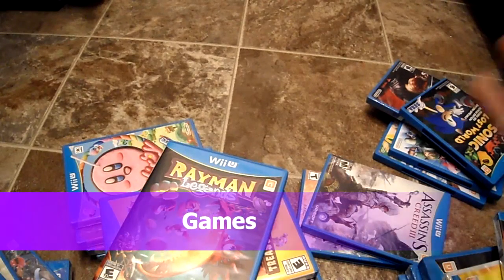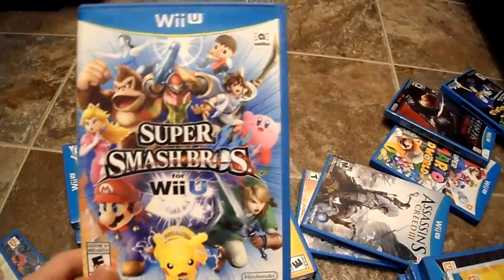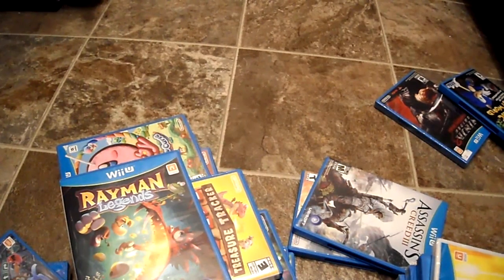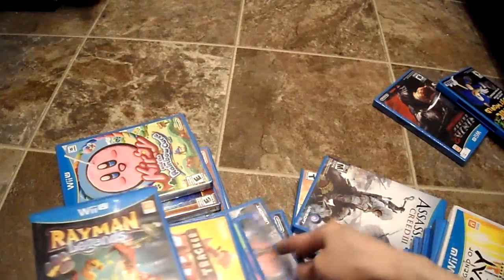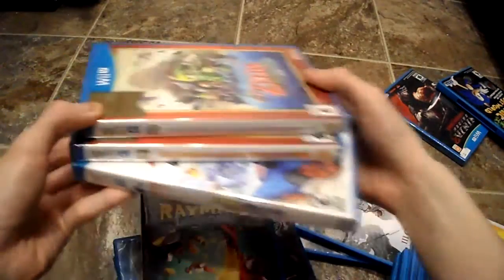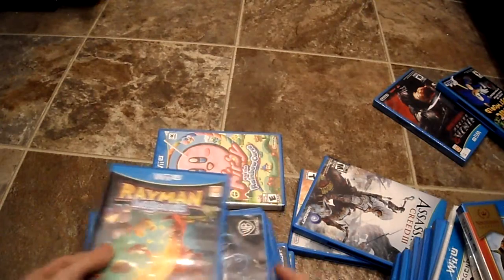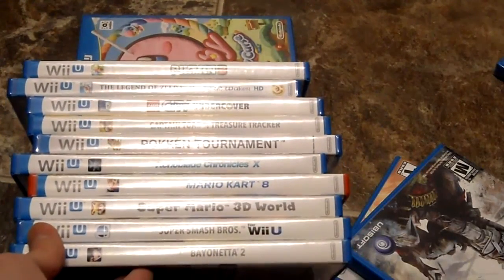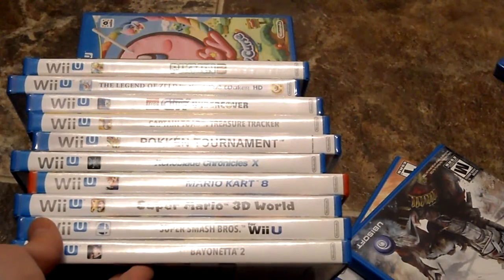Top 10 Nintendo Wii U games you must own